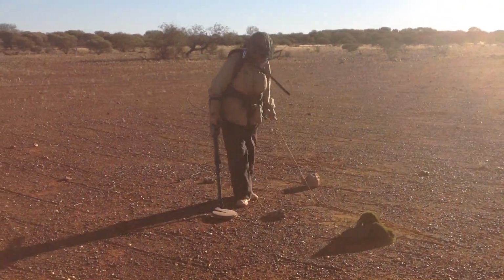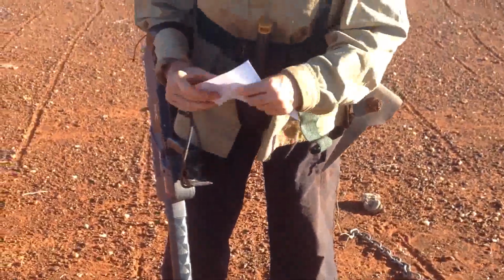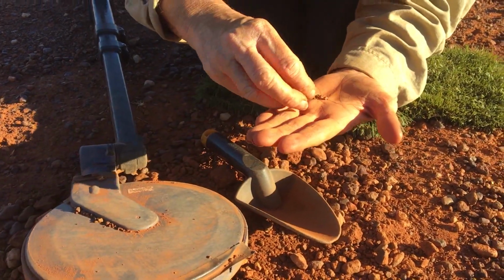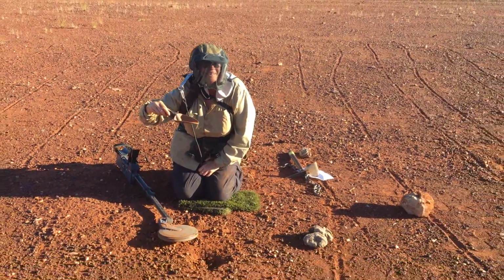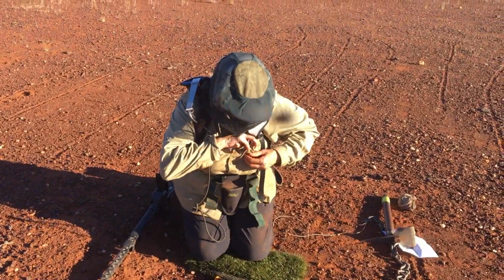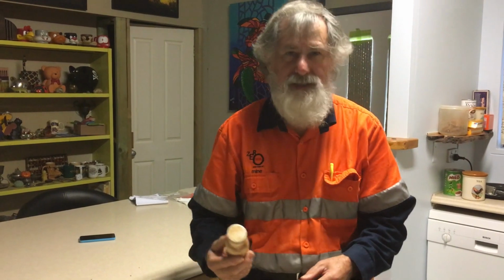My Edited Video